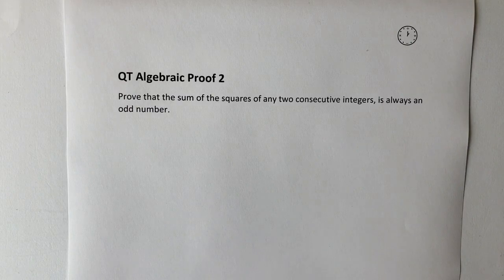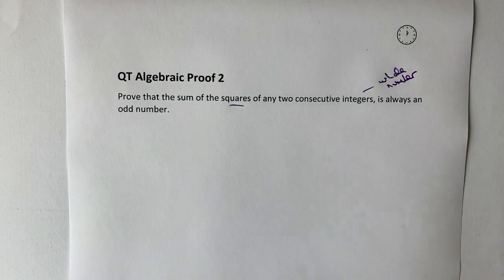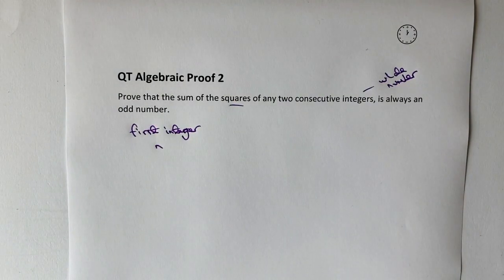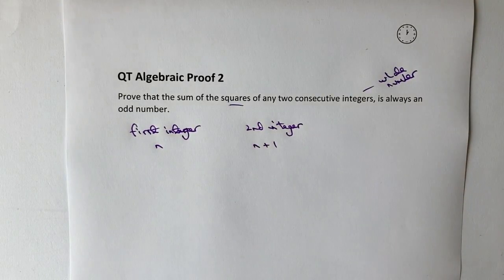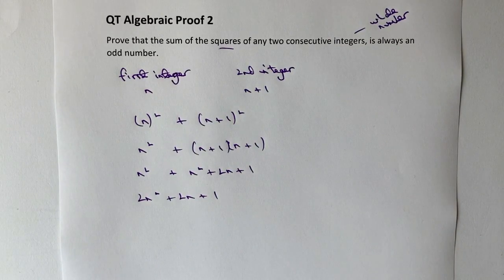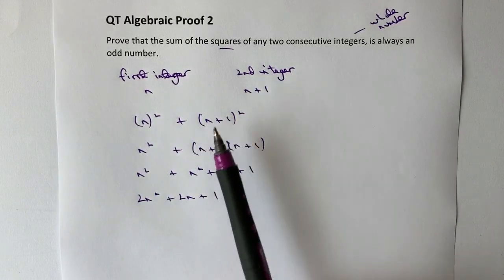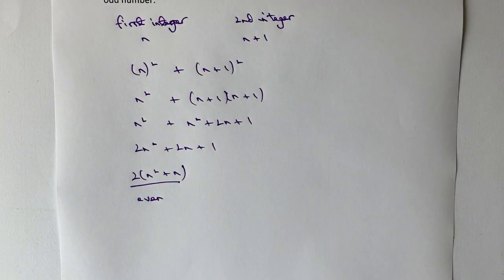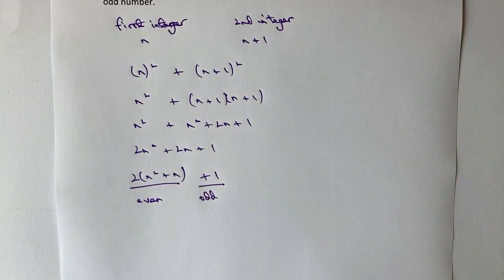Algebraic proof GCSE maths - sum of squares question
@3minutemaths for quick reminder and GCSE maths walkthrough videos.

algebraicproof

This video is all about algebraic proof and forms part of the playlist on algebra proof.

The question is aimed at around grade 7+ GCSE maths and, as always, it's more difficult to understand ... than to actually do.

Prove that the sum of the squares of any two consecutive integers, is always an odd number.